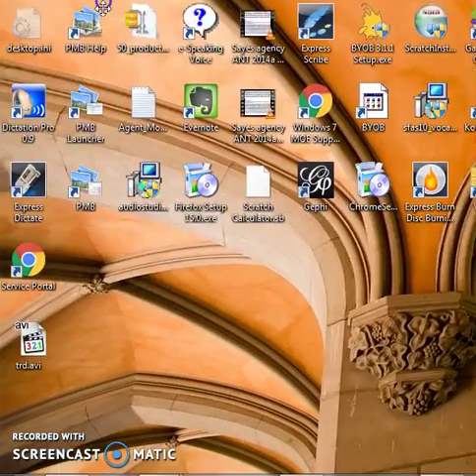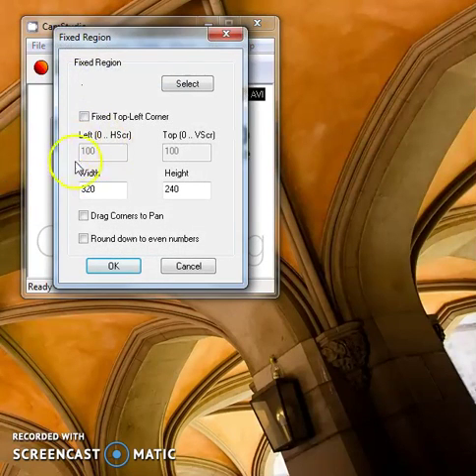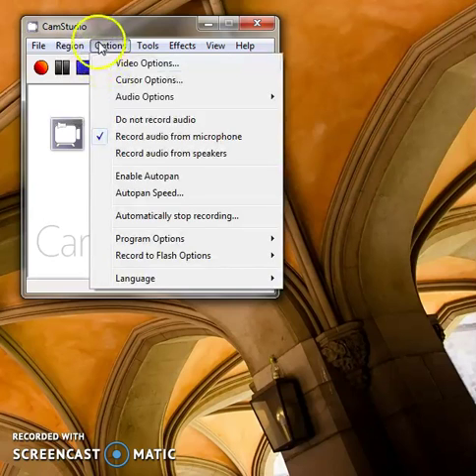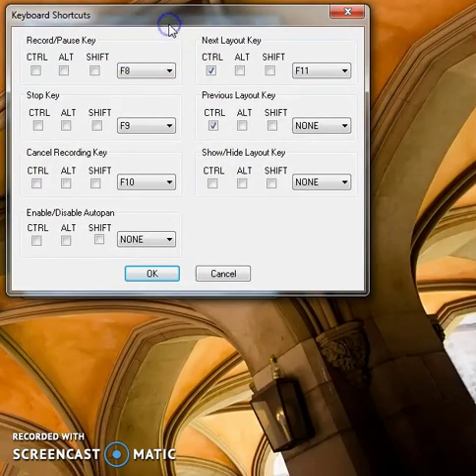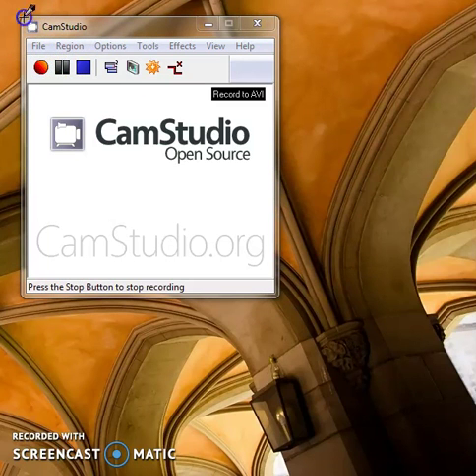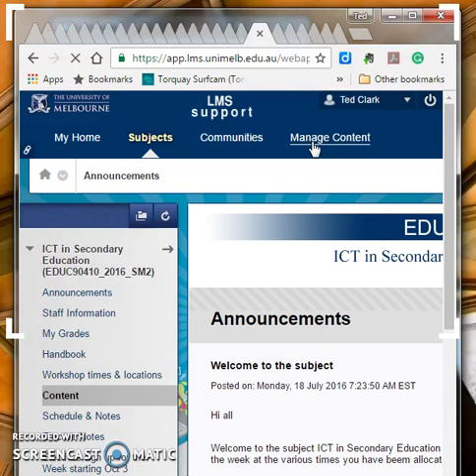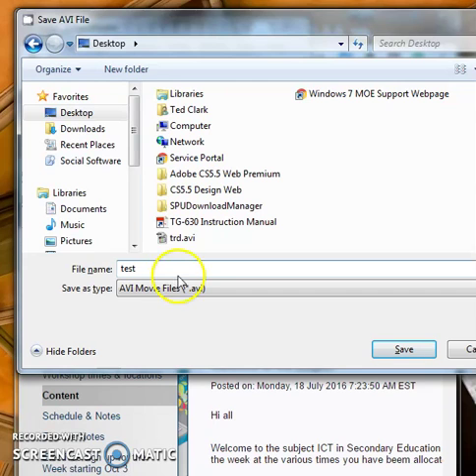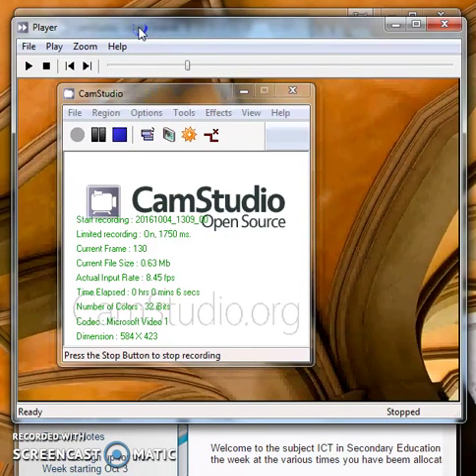Recording the screen with Camstudio